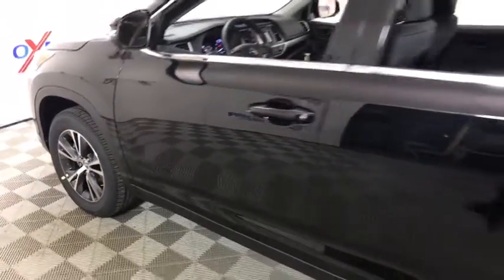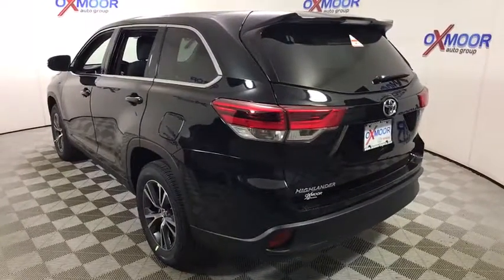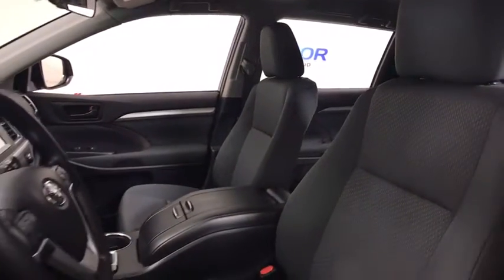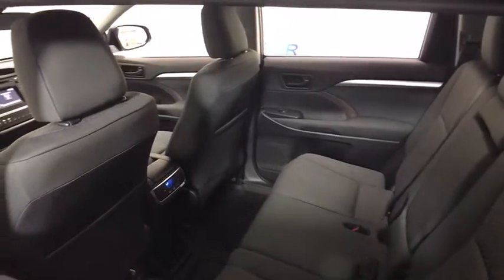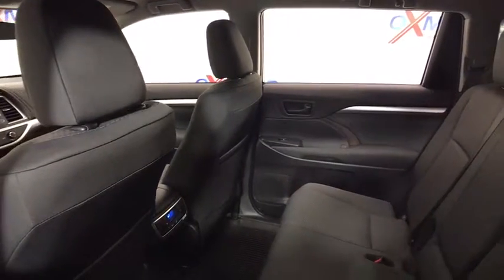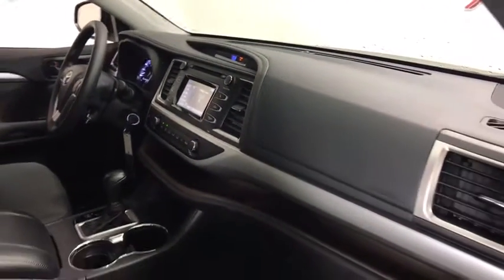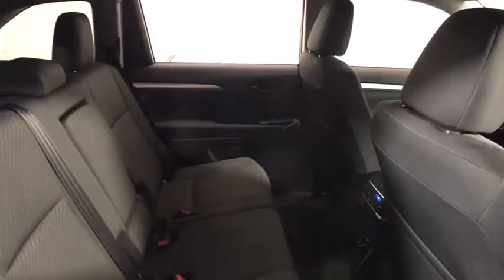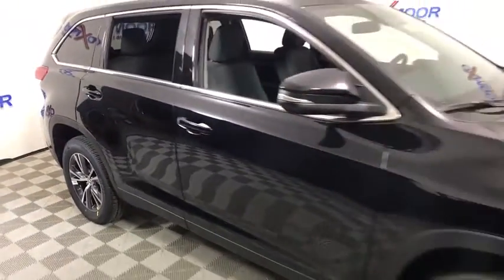2019 Toyota Highlander at Oxmoor Toyota | Louisville & Lexington, KY T46021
Midnight Black Metallic N 2019 Toyota Highlander available at Oxmoor Toyota in Louisville, Kentucky. Servicing the Lexington, Elizabethtown, KY New Albany, IN Jeffersonville, IN area.

Oxmoor Toyota
8003 Shelbyville Rd

Factory MSRP: $32,849 2019 Toyota Highlander LE Midnight Black Metallic Preferred Owner's Portfolio, Wheel Locks. As part of the Toyota family, your exceptional ownership experience starts with ToyotaCare, a no cost maintenance plan with 24-hour roadside assistance.The ToyotaCare plan covers normal factory scheduled service for two years or 25,000 miles, whichever comes first. 24-hour roadside assistance is also included for two years, regardless of mileage. Price includes: $1,000 - TMS Customer Cash. Exp. 12/03/2018